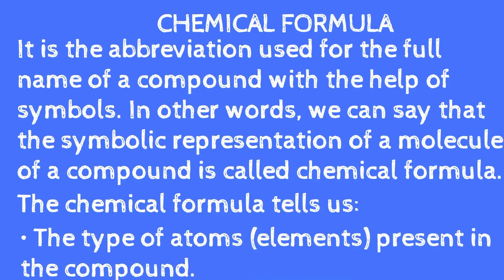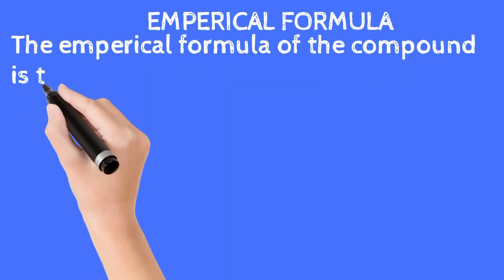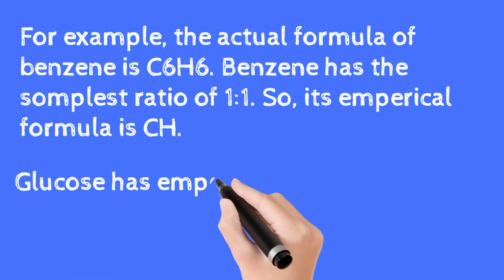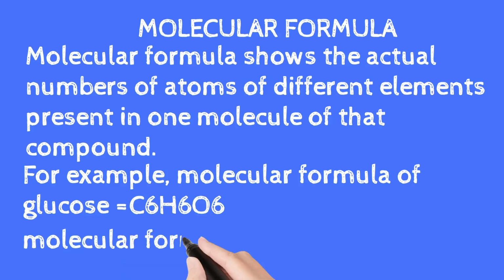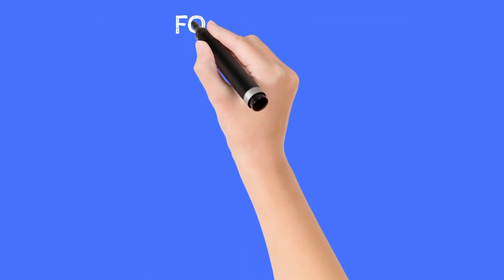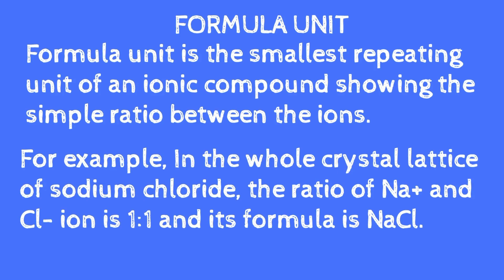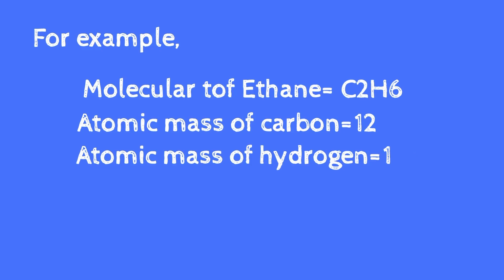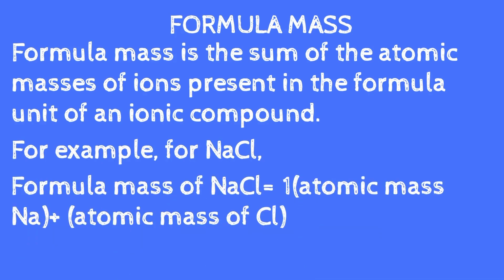FUNDAMENTALS OF CHEMISTRY_CHEMICAL FORMULA, FORMULA UNIT, MOLECULAR MASS AND FORMULA MASS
In this video, the basics of chemical formula, formula unit, molecular mass, and formula mass have been discussed. if u learn the basics of chemistry properly, it will be easy to learn coming lessons in chemistry.